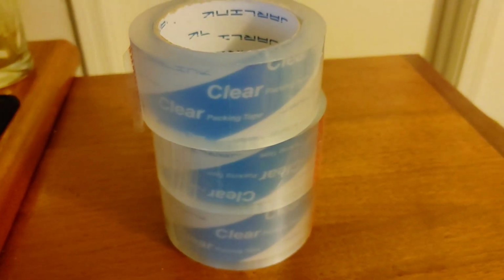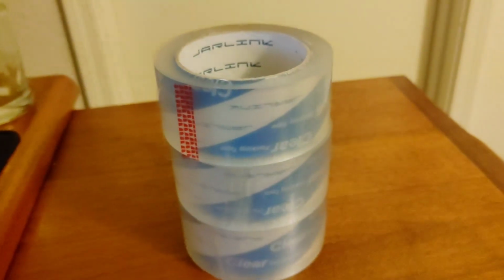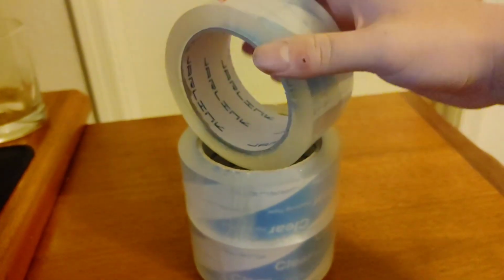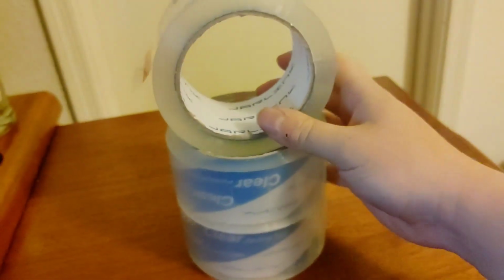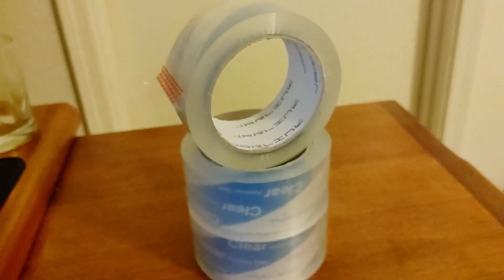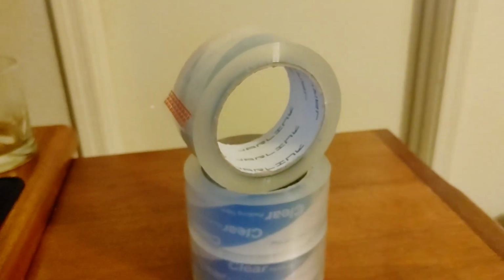ARLINK Upgraded Version Clearer Packing Tape 12 Rolls Review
✅ Current Price & More Info (US)